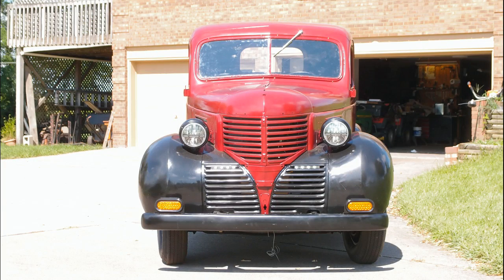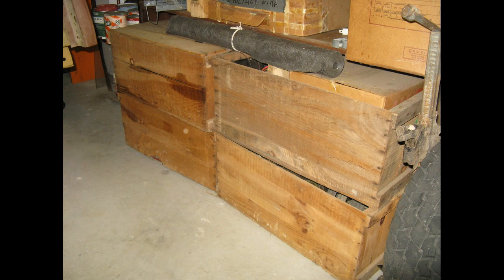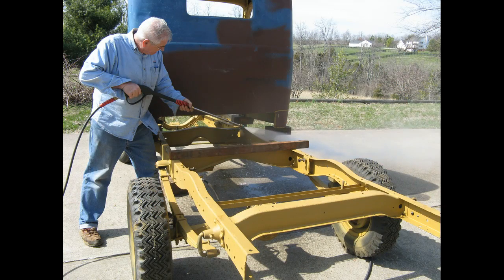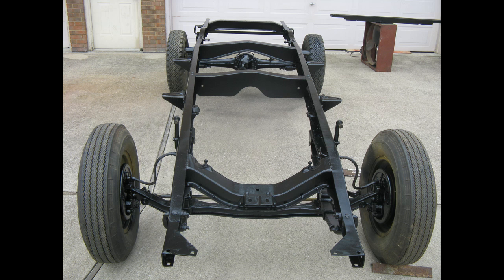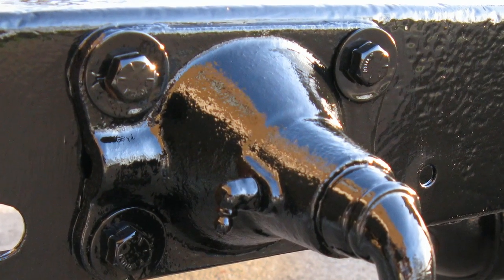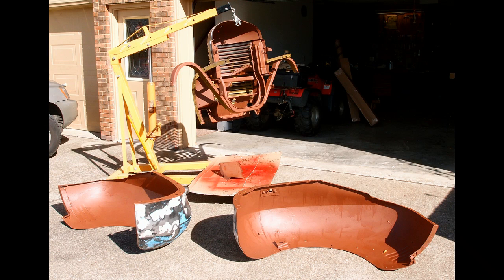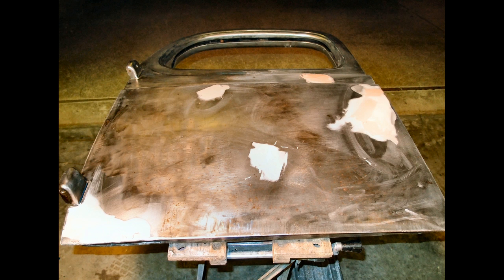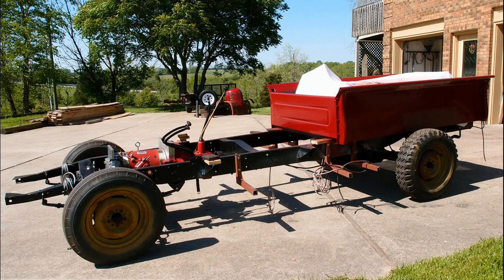1939 Dodge Electric Truck Part 1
In this document I will chronicle the conversion of my 1939 Dodge Brothers Pickup Truck from a normal internal combustion engine vehicle, to an all electric vehicle. I purchased the truck in New Hampshire in 1973 (or thereabout) for $250.00. Using our Chevy Suburban my wife Mindy towed the truck home with me steering the truck. Once we got into our subdivision I jump started the engine. It ran for a few minutes producing a large cloud of blue smoke. That was the last time the engine ran.
In New Hampshire I partly disassembled the truck cleaning out all of the bird, and squirrel nests. We then moved to New York State West of the Hudson River and just south of West Point. The name of the town was Washingtonville. There I completely disassembled the truck and sand blasted everything. Next I applied a primer coat of paint to all of the sand blasted sheet metal and the frame.
We lived in New York State for about 8 additional years and nothing more happened to the truck during that time. When friends and family asked how I was coming on the old truck project, I would respond that it was "ageing nicely".
We then moved to Lexington Kentucky and the truck sat in our garage for an additional 22 years with no restoration activity. I did however manage to pile all manner of stuff on, and inside the truck as it was a handy place to put things.
On or about October 2010 I got the bright idea to convert the truck to an all electric vehicle. So, I started to clean off 22 years of accumulated stuff, and to do EV (Electric Vehicle) research on the internet. I then discovered EVTV.ME (Electric Vehicle Television) on the internet and it was all uphill from there. There is a pretty steep learning curve to converting a vehicle to all electric. But it is worth it, the first time you drive your EV down the street!